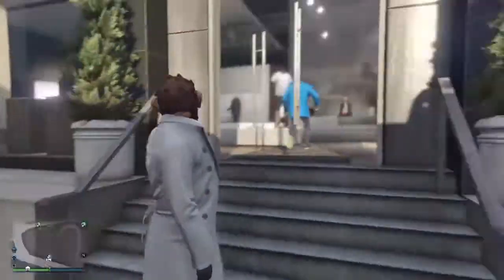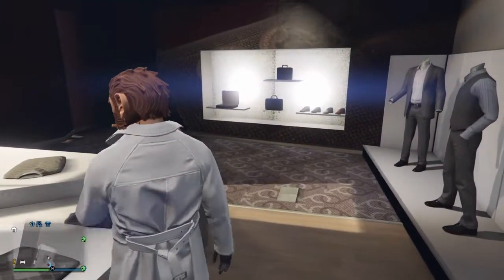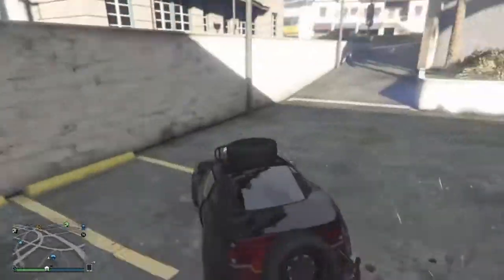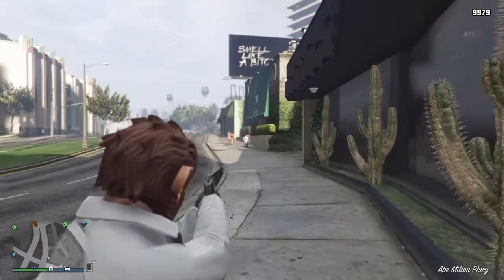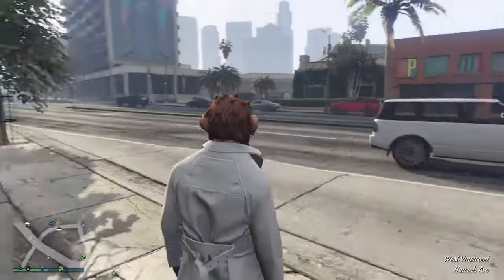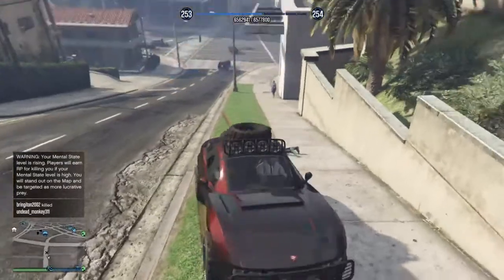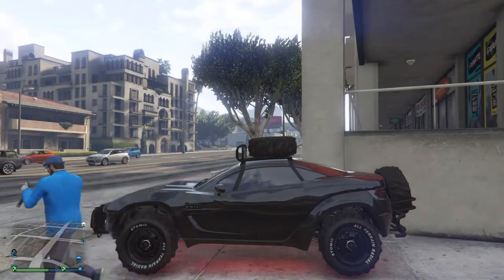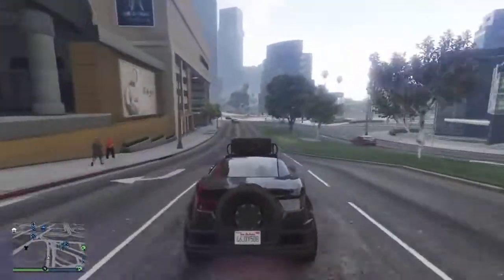Grand Theft Auto V Ill Gotten Gains Part 2 Review with Undead Gaming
I hope you enjoyed and have a great day